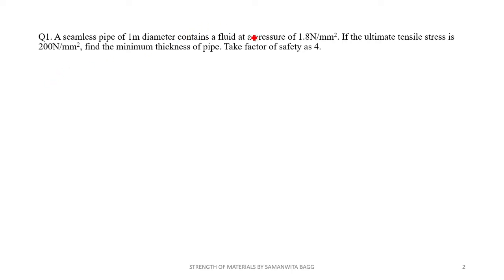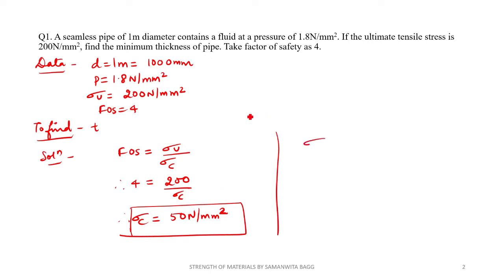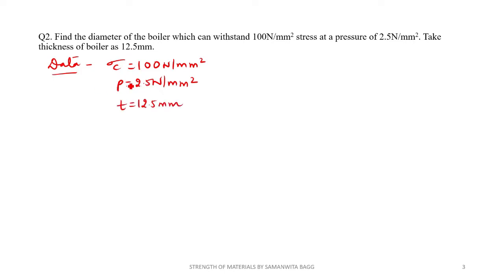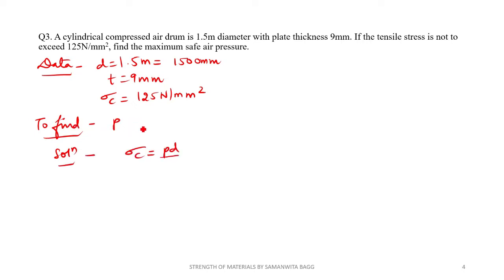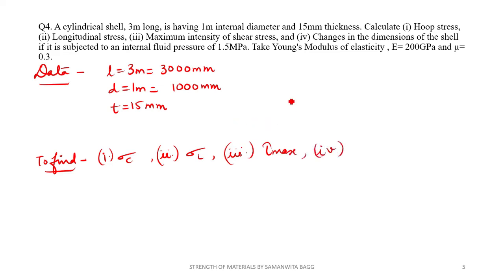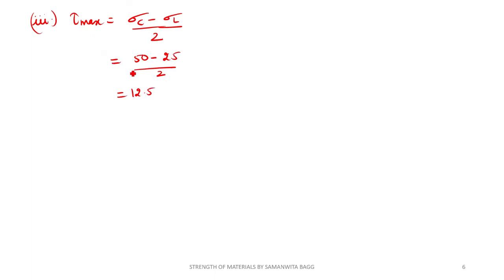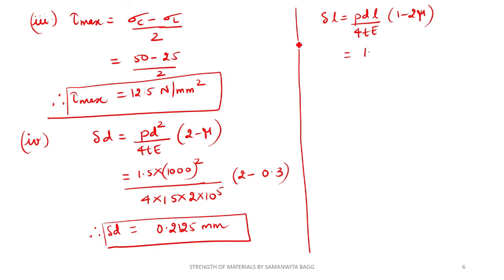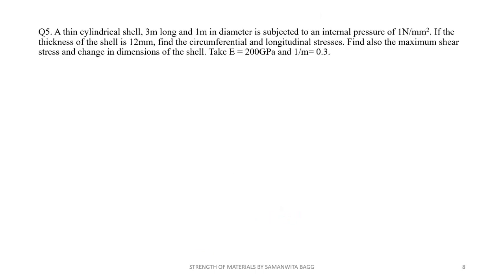Circumferential & Longitudinal strain | Change in dimensions I Numericals | Thin Cylinder | L3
This video is the third lecture on the topic Thin Cylinder & Spherical Shells of Strength of Materials Course. It discusses numericals on hoop stress, longitudinal stress and change in dimensions for thin cylinder.

Shear Force & Bending Moment Lectures-

C.G. & M.I.